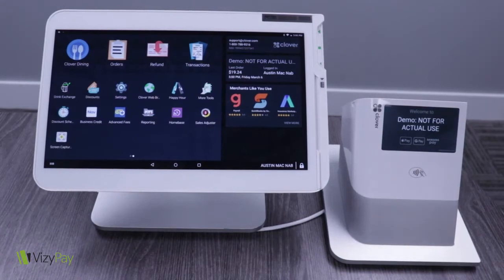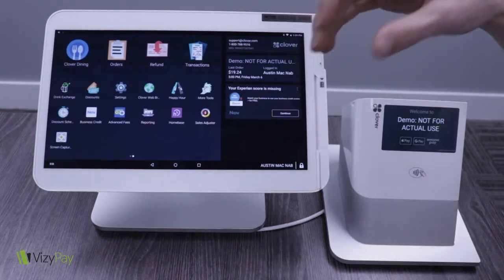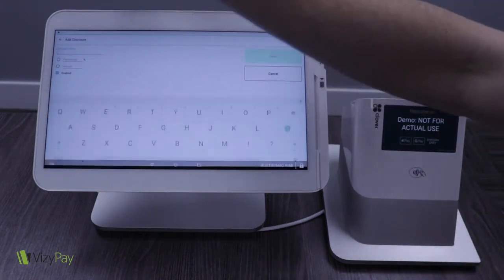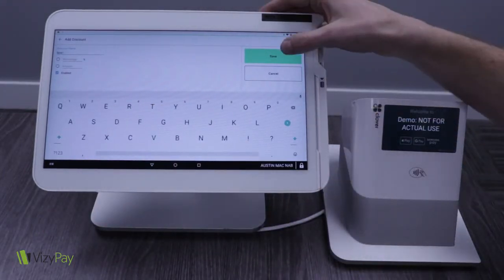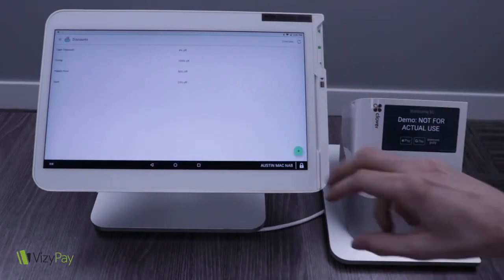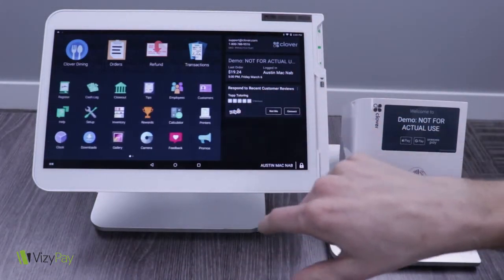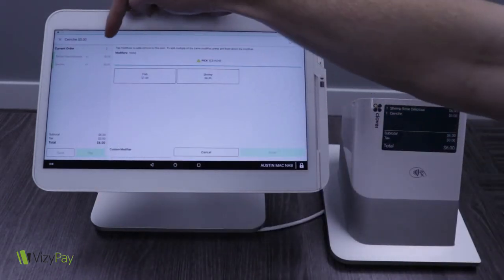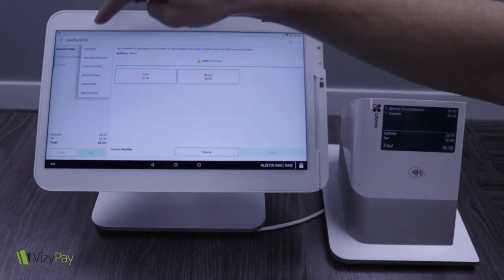How to Make and Apply a Discount on the Clover Station